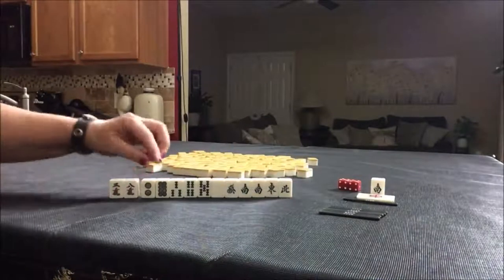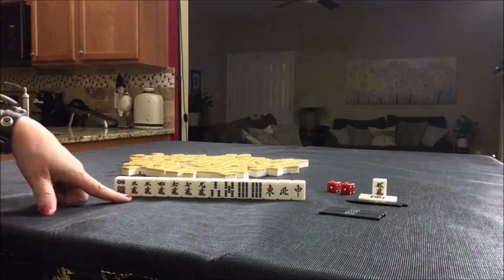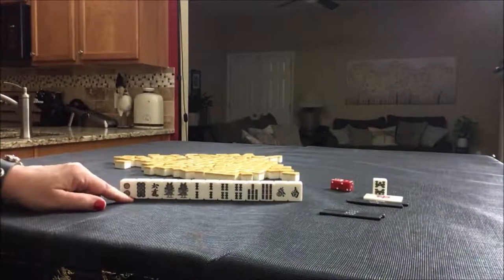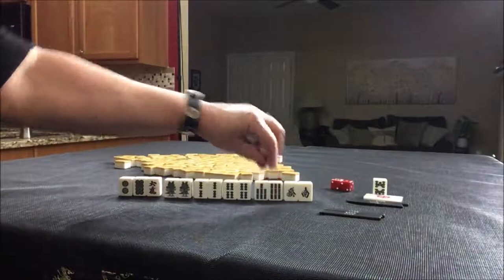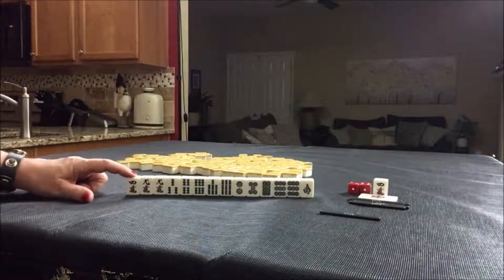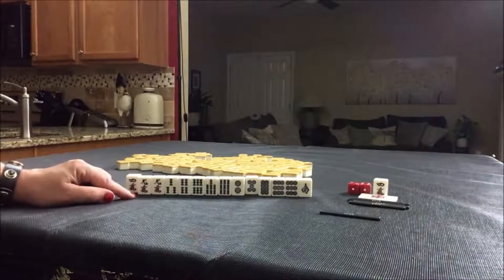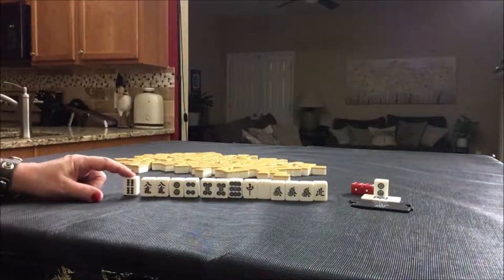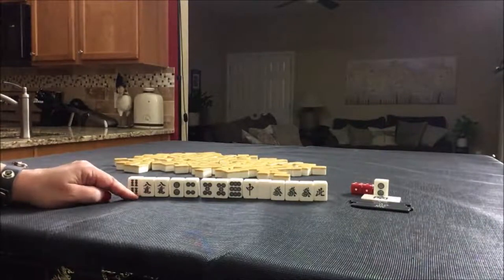Riichi Mahjong Random Pulls 20191109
Michele Frizzell
Instructor, Author, Speaker
6175 Hickory Flat Hwy Ste 110-335